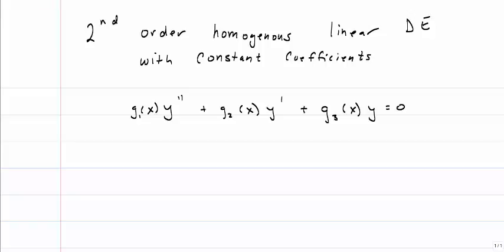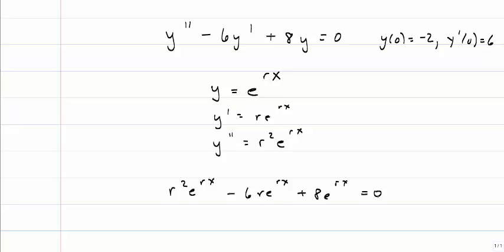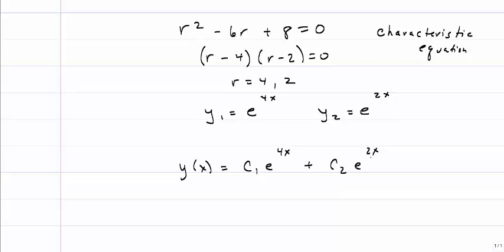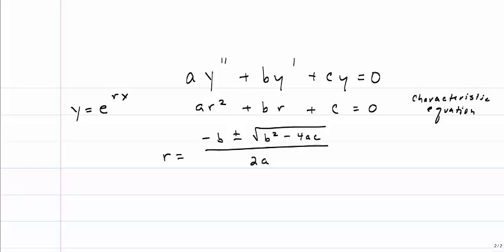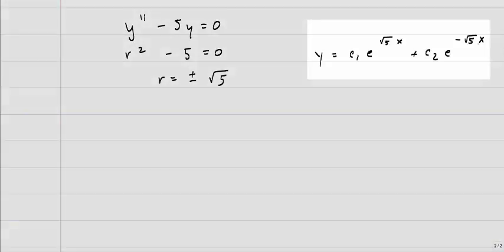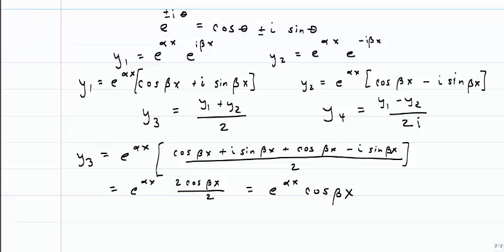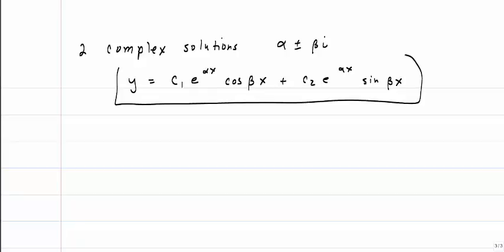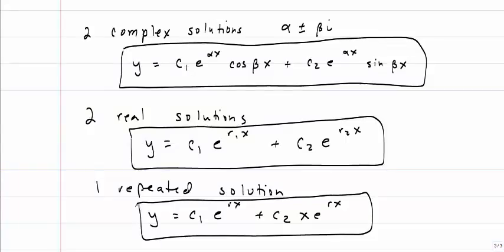Solving Second Order Constant Coefficient Differential Equations